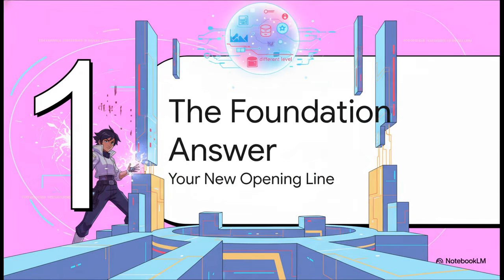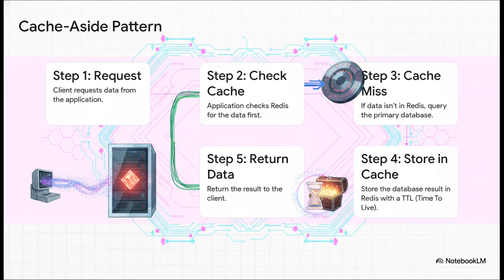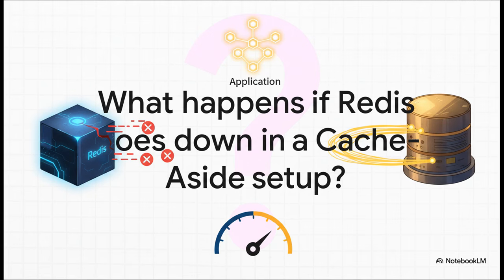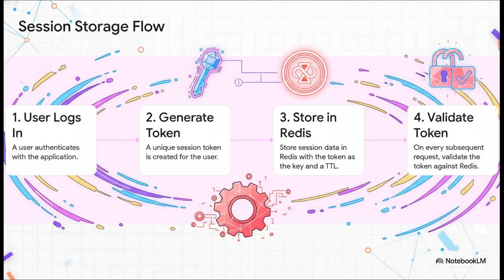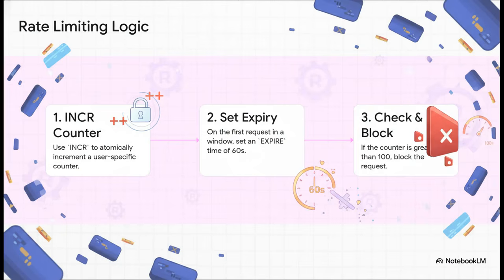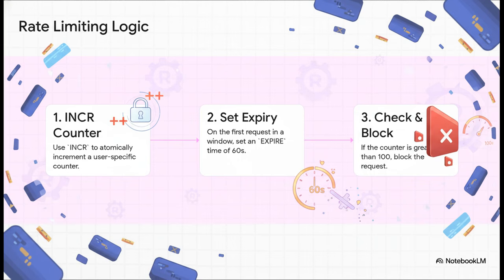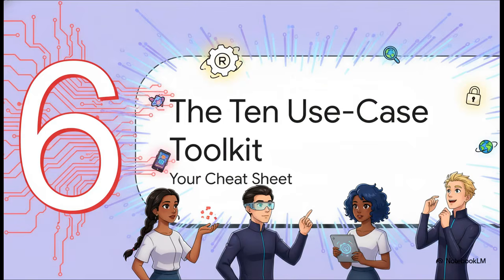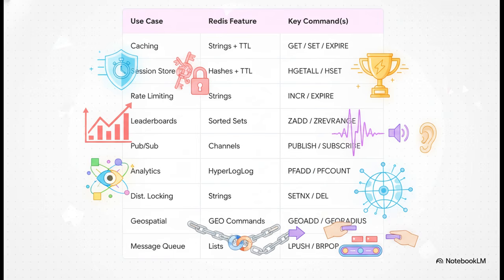Redis Beyond The Cache : 10 Redis Use Cases That Separate Mid-Level from Principal Engineers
Most engineers say "Redis = cache." Senior engineers know it does 10 completely different jobs. In this video, I break down every Redis use case you need to ace system design interviews — with real-world examples and exact interview one-liners for each.

→ The complete Redis definition interviewers want to hear
→ When to use Streams vs Pub/Sub (most people get this wrong)
→ How Redis rate limiting works with just 2 commands
→ Why Redis is single-threaded — and why that's a superpower
→ The Redlock algorithm for distributed systems
→ How to design Uber's driver tracking with GEORADIUS
→ HyperLogLog: count 100M unique users with only 12 KB

💬 DROP YOUR ANSWER: Design a food delivery system using Redis in the comments!